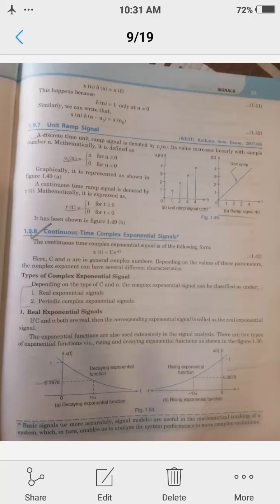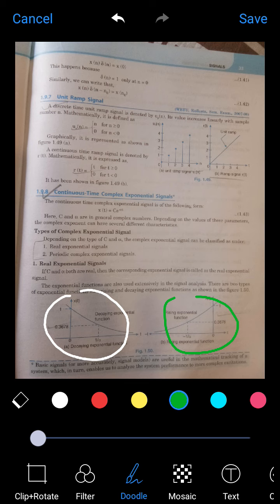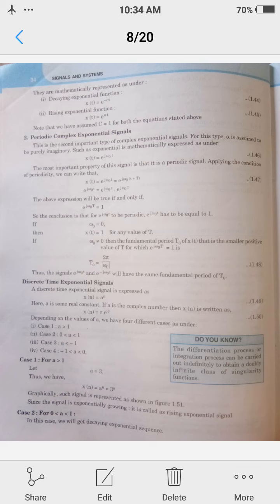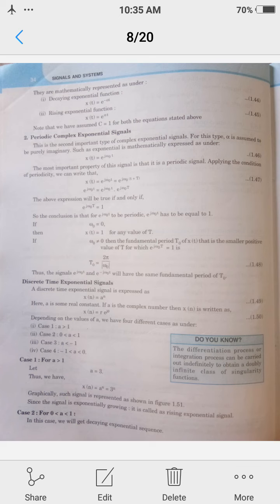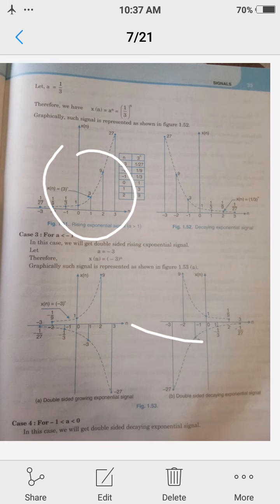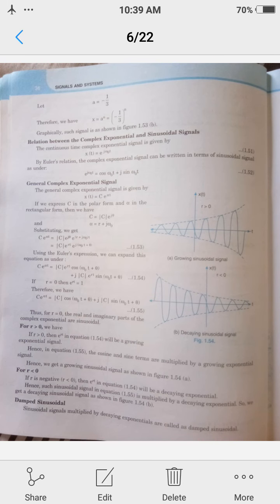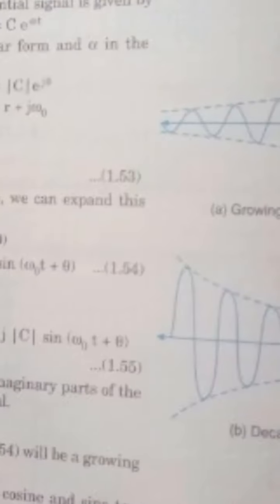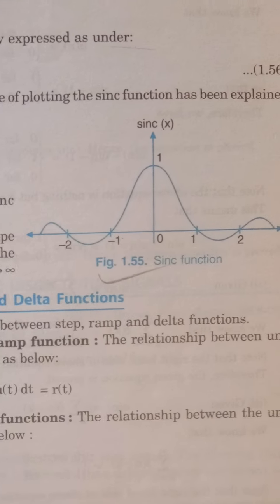Continuous time and discrete time complex signals and their properties